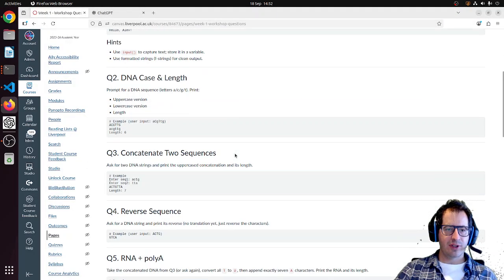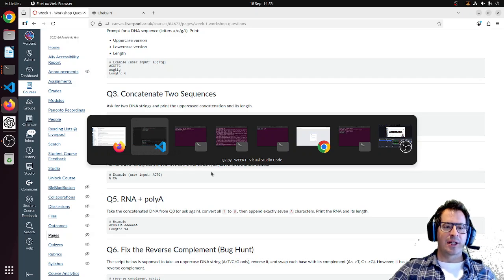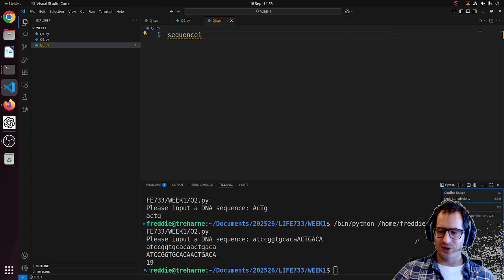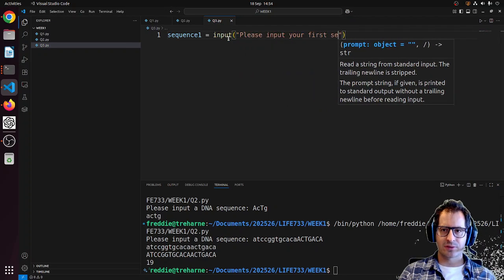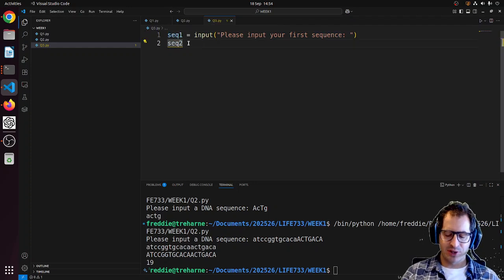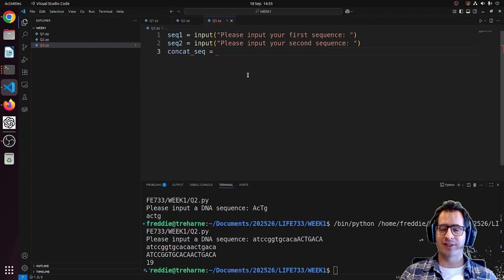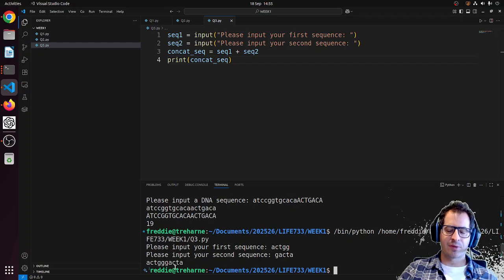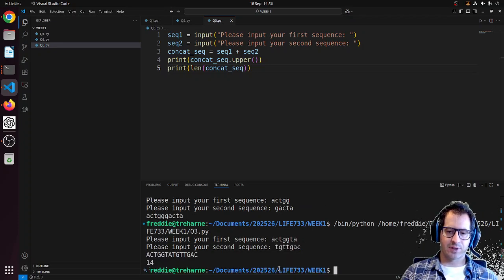LIFE733 WEEK1 Q3